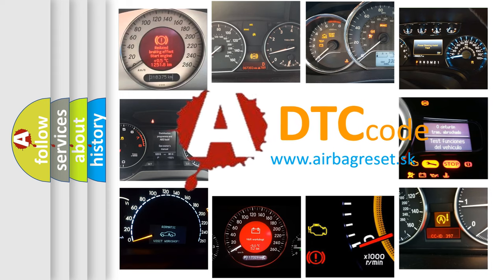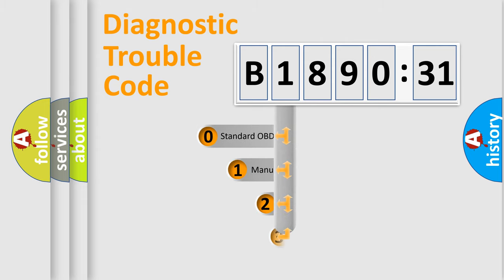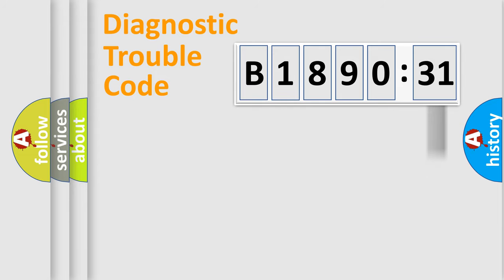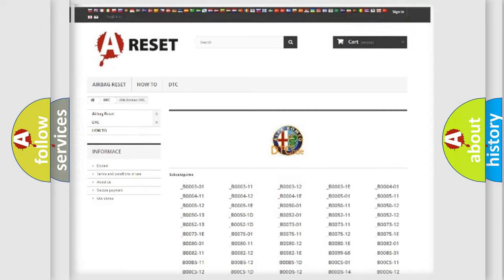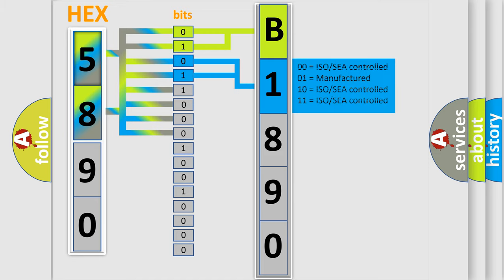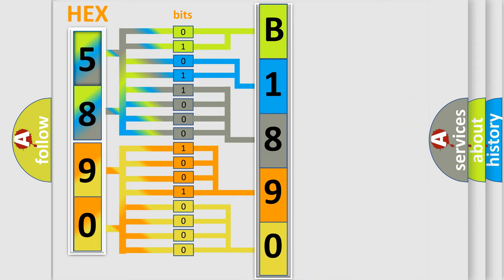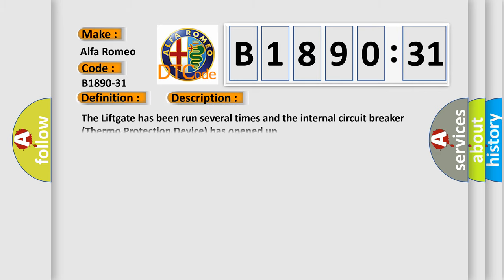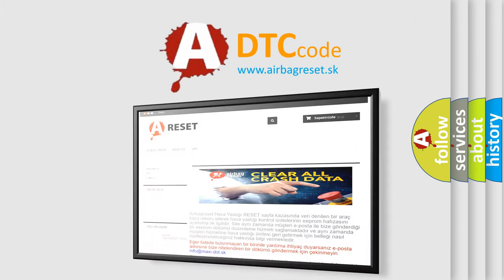DTC Alfa-Romeo B1890-31 Short Explanation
Contents:
0:21 Basic DTC analysis according to OBD2 protocol standard.
1:48 Insight into programming
2:58 A diagnostically understandable description of the Diagnostic Trouble Code
3:05 Basic error definition

Make:
Alfa Romeo
Code:
B1890-31
Definition:
Liftgate Control Circuit 2-No Signal
Description:
The Liftgate has been run several times and the internal circuit breaker (Thermo Protection Device) has opened up.
Failure Type:
No Signal